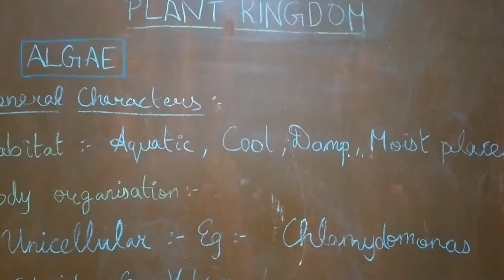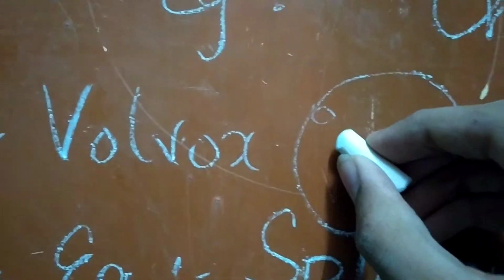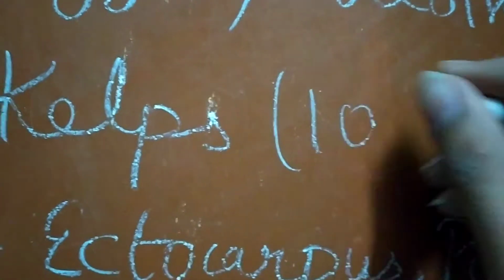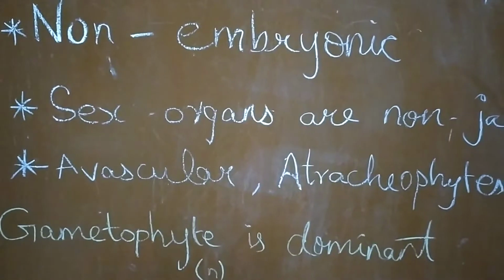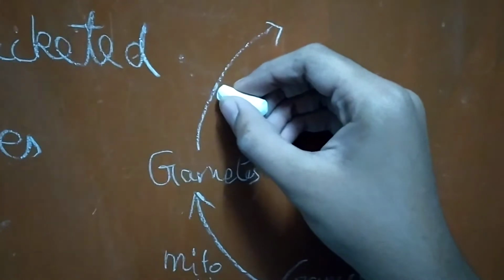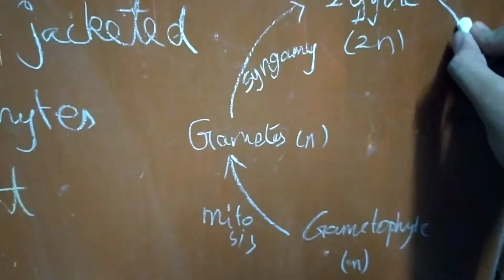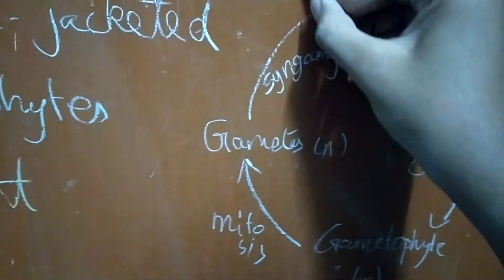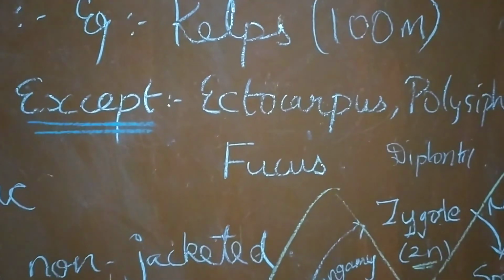General characters of Algae ... Plant kingdom